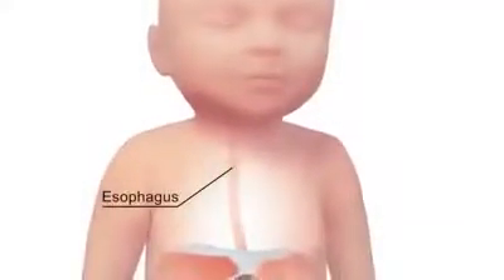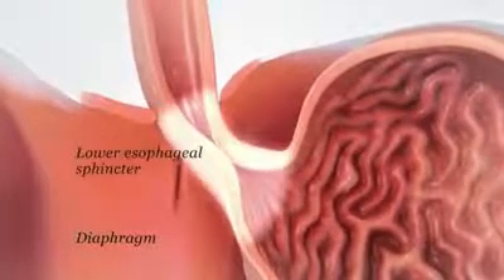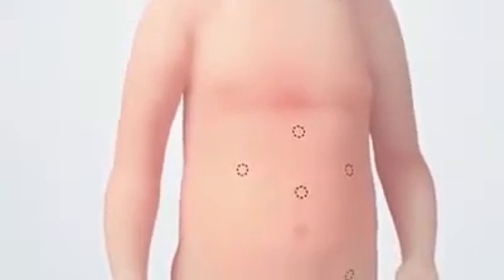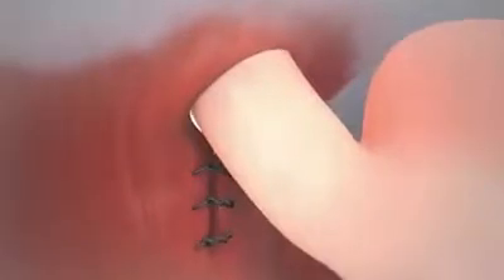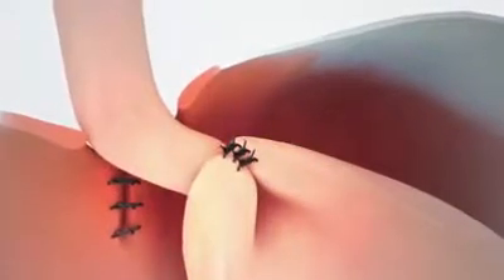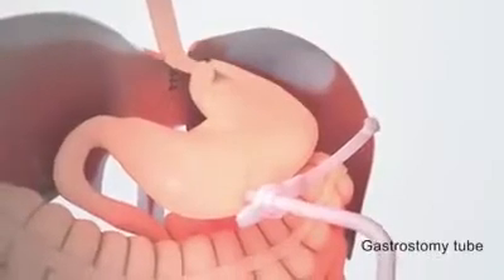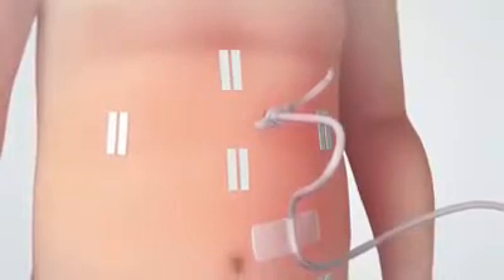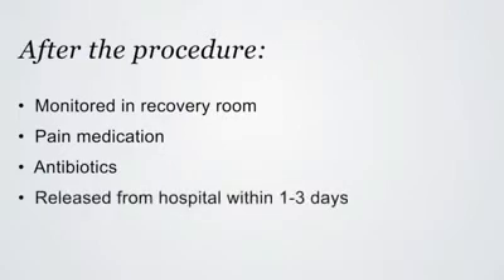Gastroesophageal reflux disease (GERD)